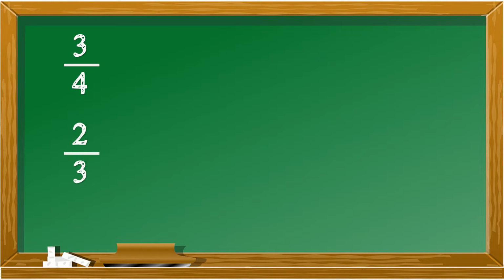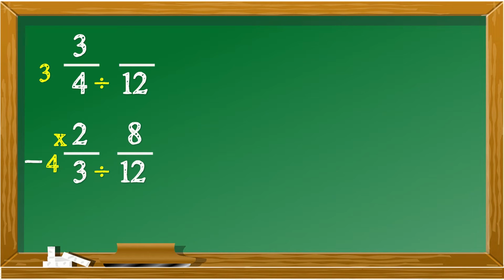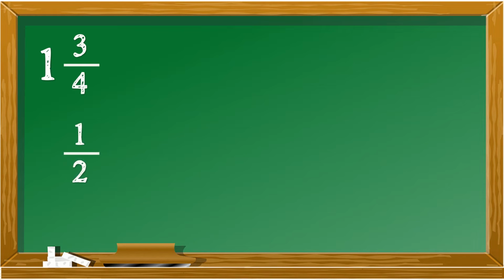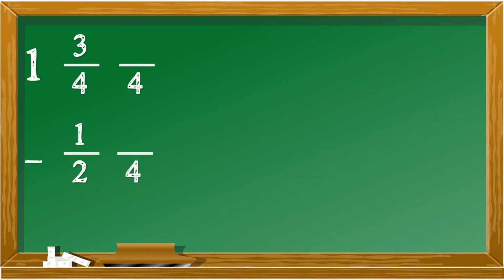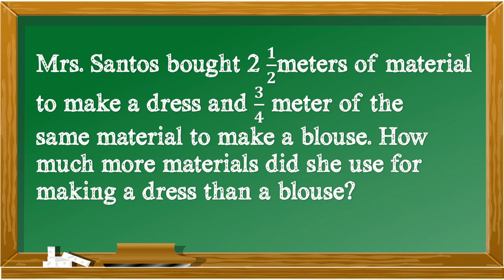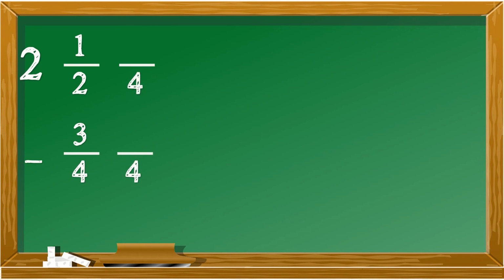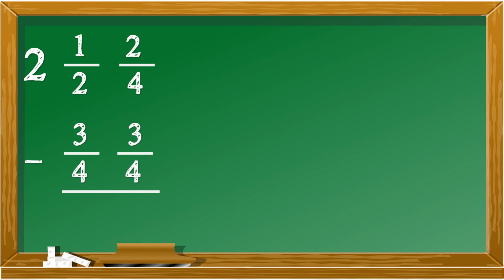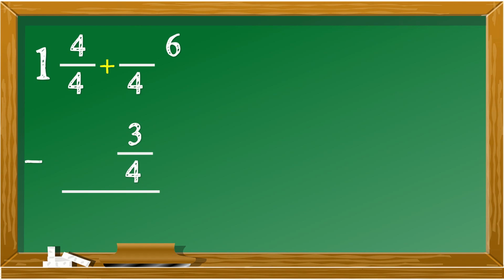Subtracting Simple Fractions and Mixed Numbers Without and With Regrouping